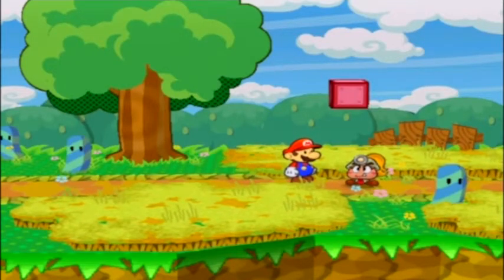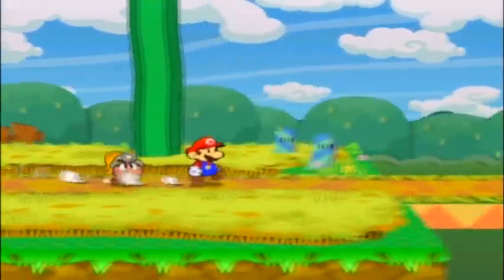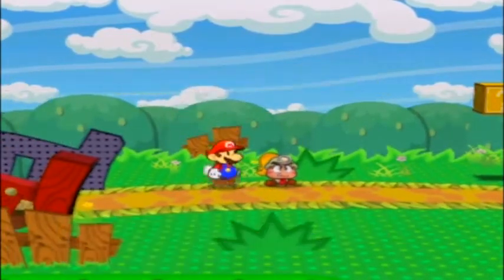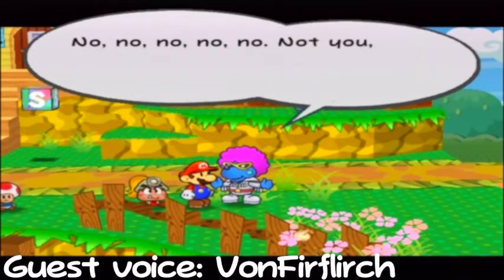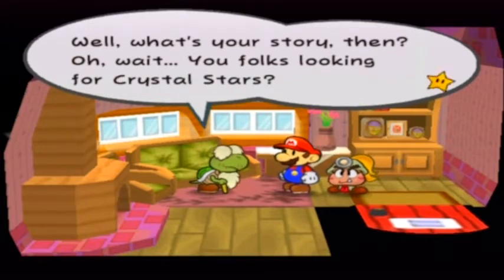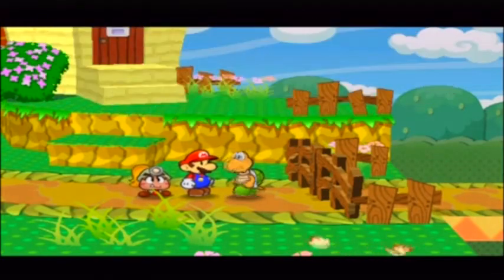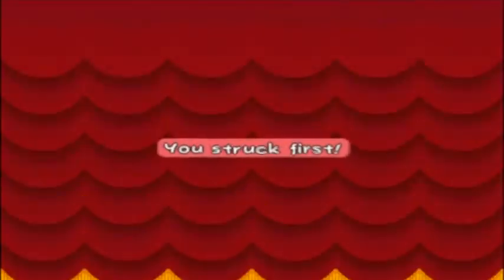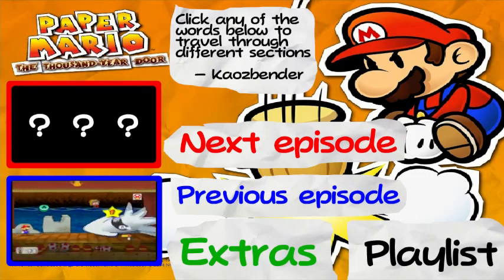Road to Paper Mario 3DS - Paper Mario, TTYD - Episode 6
Episode 6: "A town in need" - We arrive at Petalburg, a town suffering a lack of tourism because of the fearful dragon Hooktail. Let's go around asking for useful advice.

Collectibles:

* Star Pieces:

--- #033 (008/100): In the background to the right of the blue switch.

--- #036 (009/100): In the first bush after Petalburg.

* Badges: None

* Shine Sprites: None